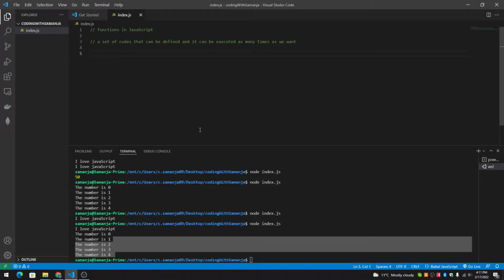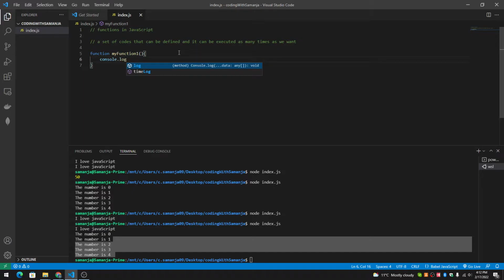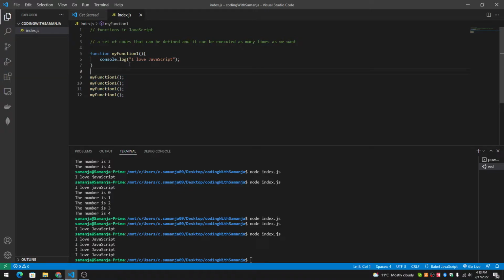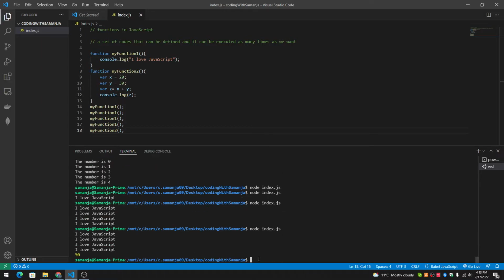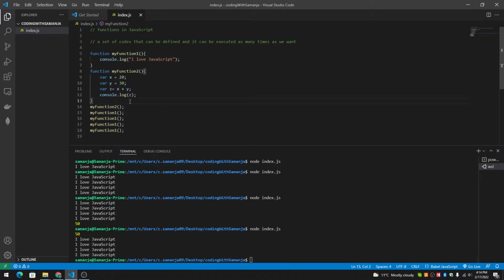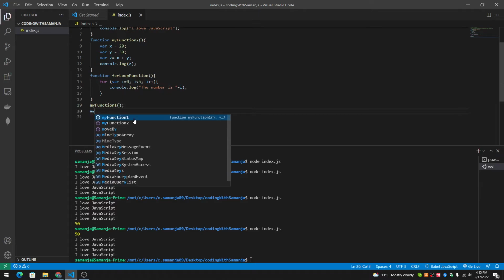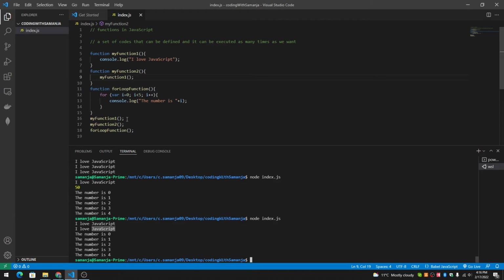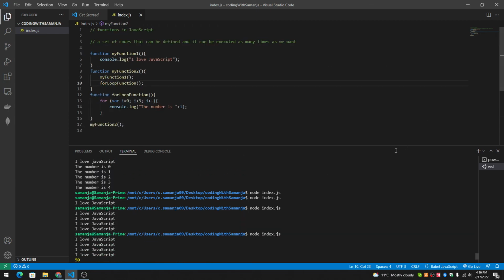functions in JavaScript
I explain how simple functions are used in JavaScript